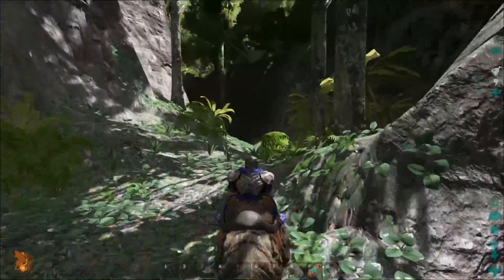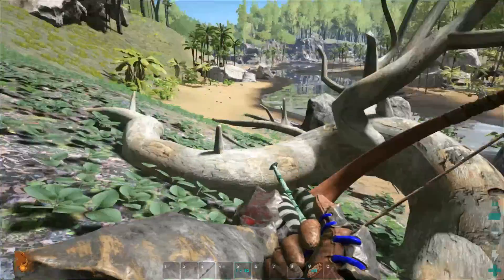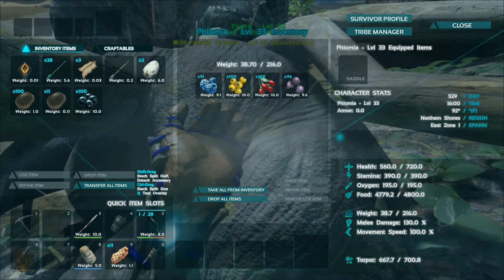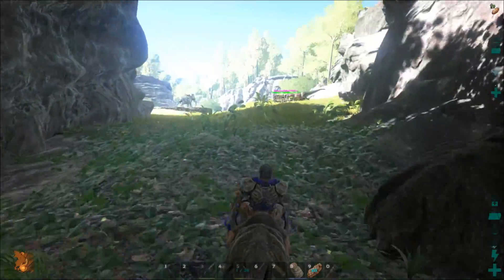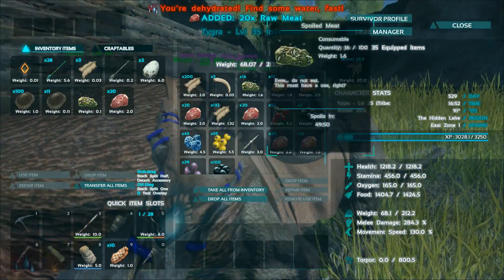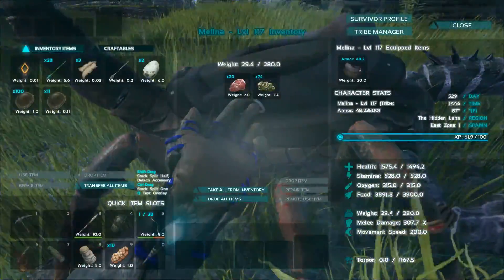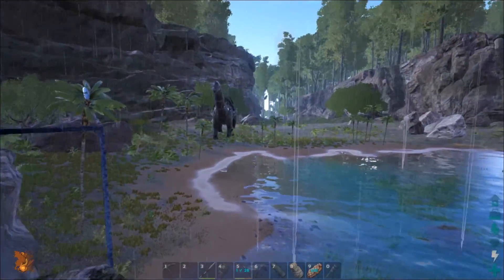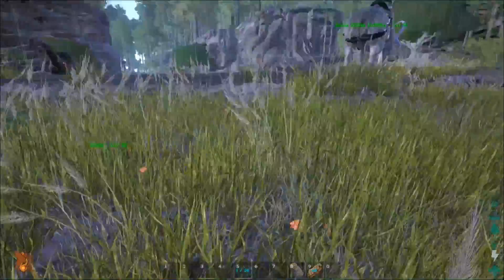ARK Survival Evolved - Feeding Habits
I made a quick video for viewers to clear up any confusion on how dinos prefer certain foods and how they will eat that food first while taming.